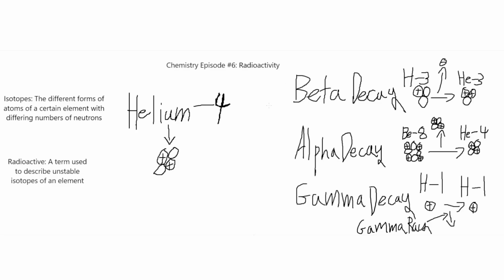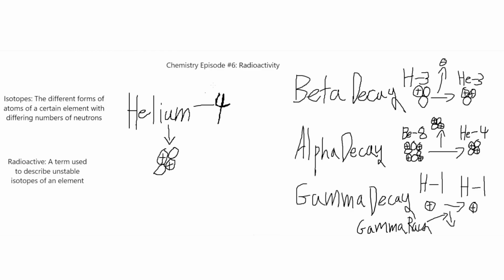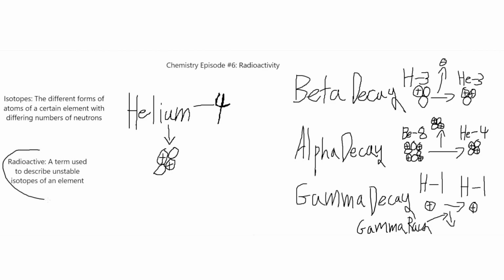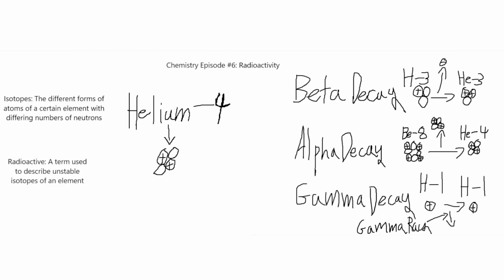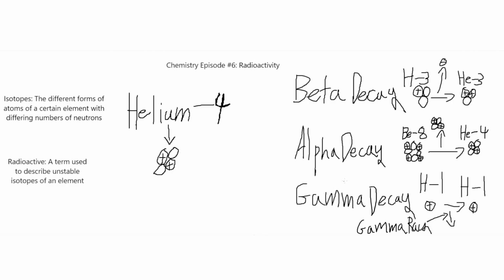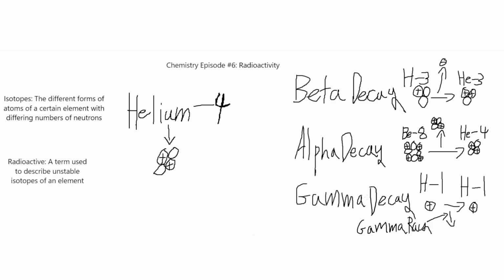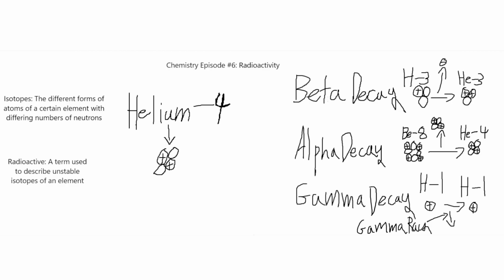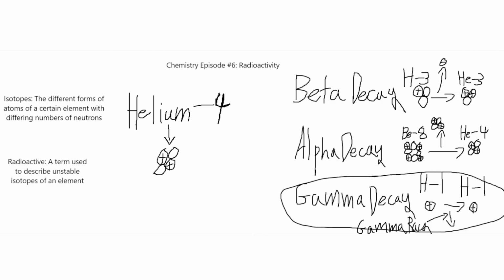Chemistry Episode #6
This video discusses radioactivity, types of decay, and half lives